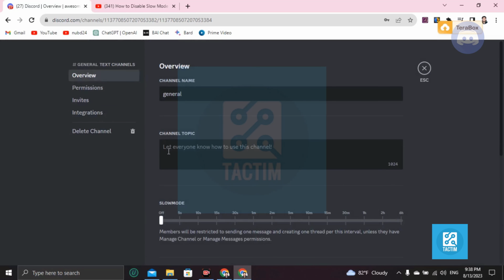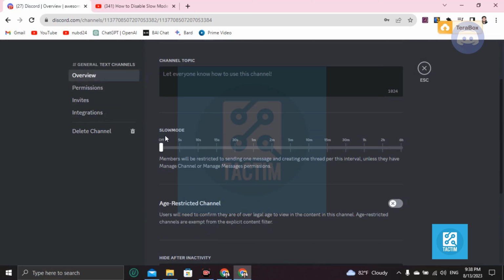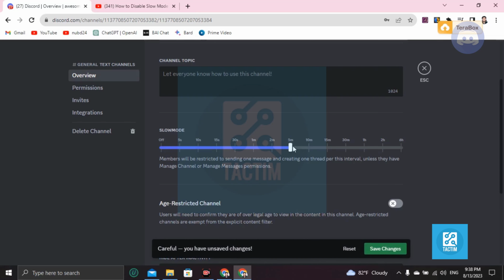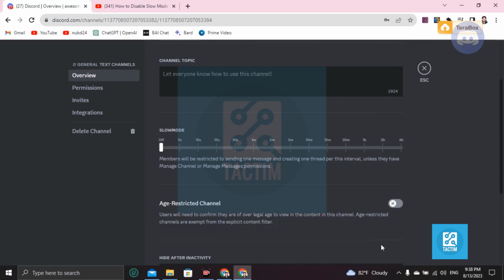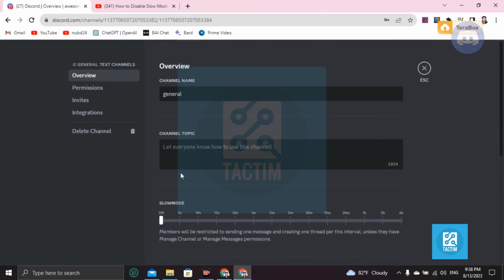How to Remove Slow Mode on Discord | Quick and Easy Tutorial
Tired of slow mode limiting your conversations on Discord? Discover how to swiftly disable slow mode with this step-by-step guide. Whether you're a server owner or member, this tutorial empowers you to regain real-time communication. Enhance your Discord experience today!

 Remove slow mode, Discord tutorial, quick guide, real-time communication, enhance experience, server management.